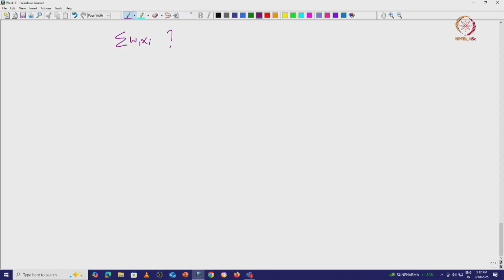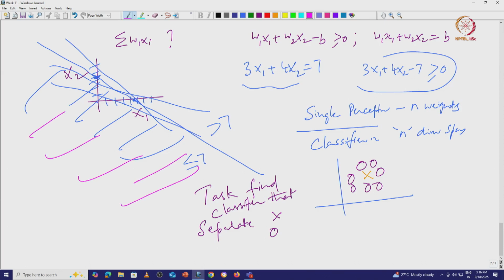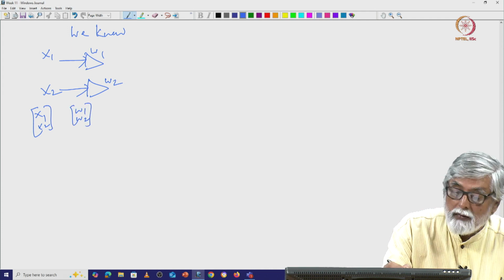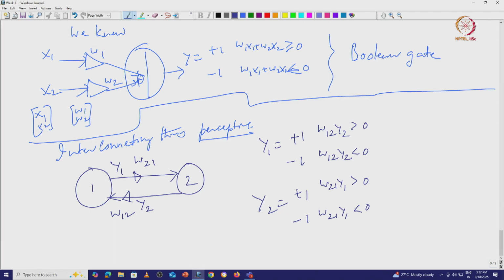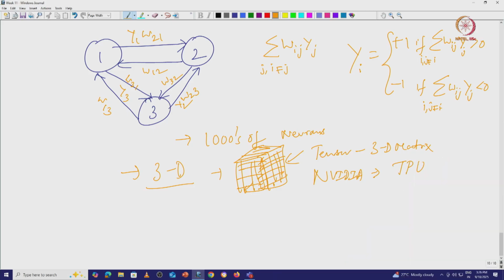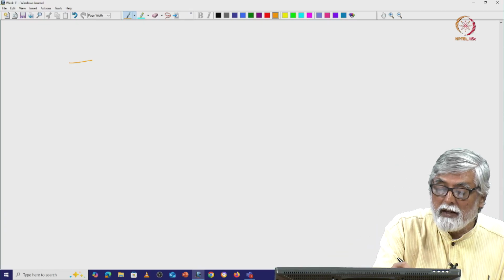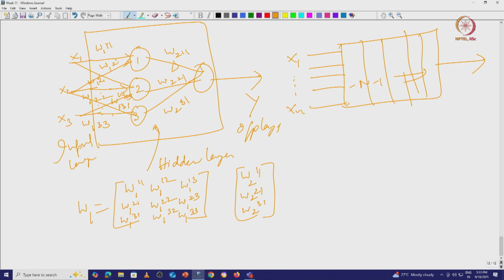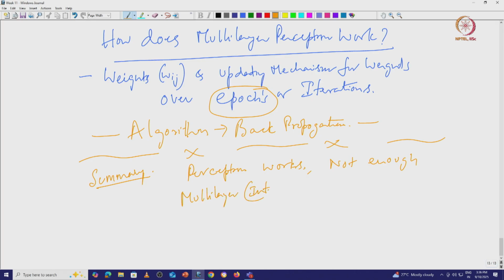Lec 63 Multilayer Layer Perceptron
Perceptron, Bias, Multilayer Perceptron